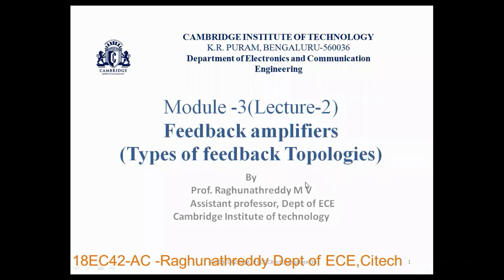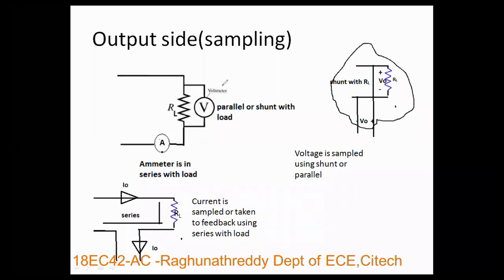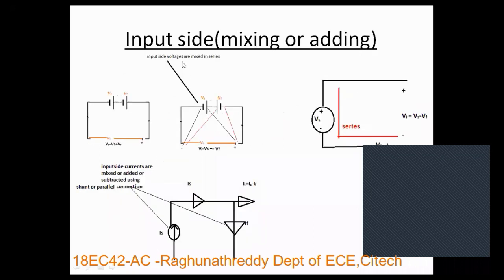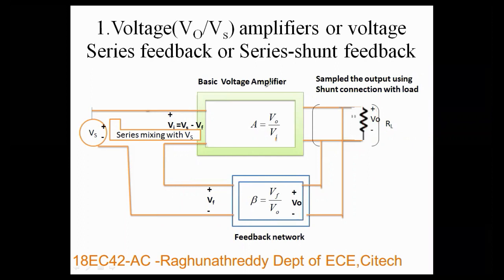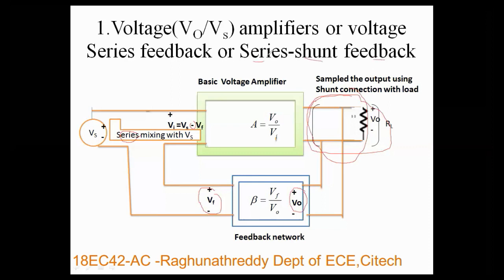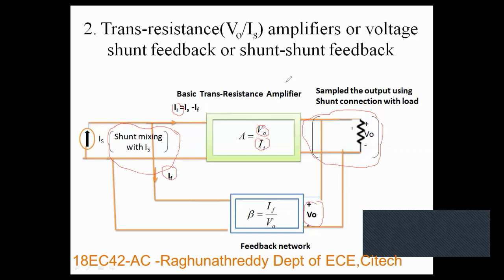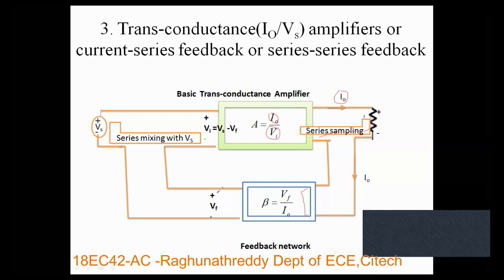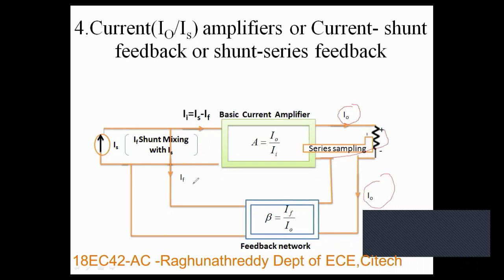Module3: Types of feedback amplifier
18EC42-Analog circuits-Feedback amplifiers
Types of feedback networks
Feedback types-Feedback Amplifier